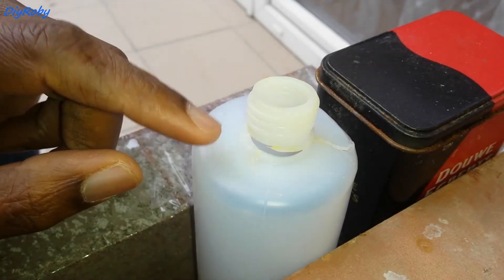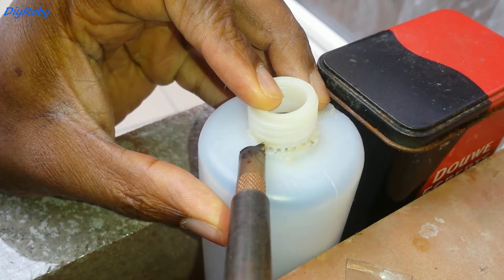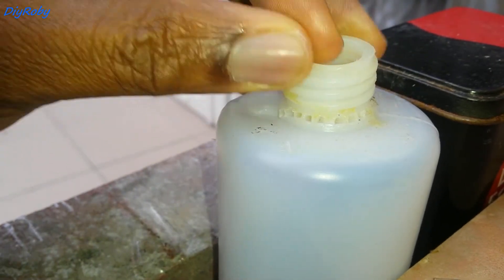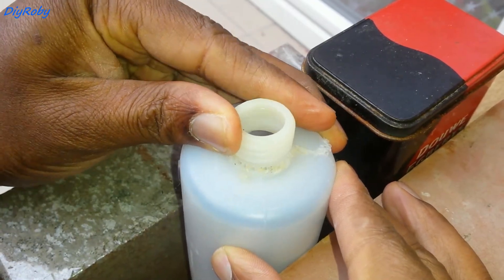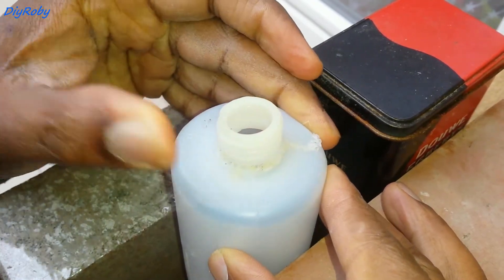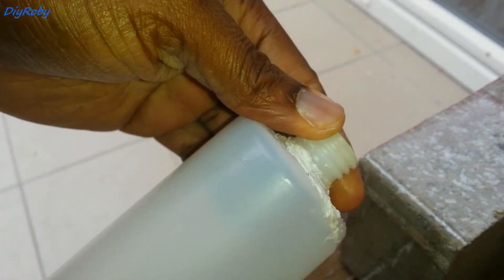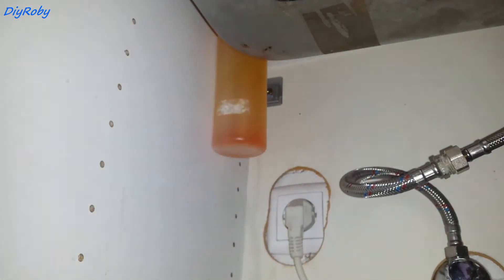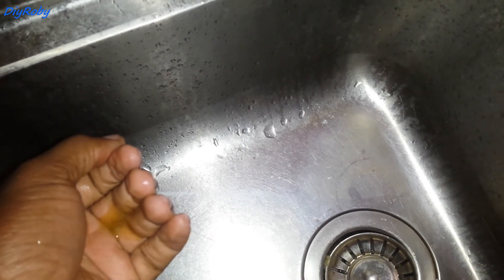How to repair cracked broken plastic bottle by welding with a soldering iron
I weld and repair a cracked Ikea plastic bottle head with a low power soldering iron (30 watts). I could not find a replacement with the right head for this dish soap holding bottle so I decided to weld it and try to solve the problem permanently.